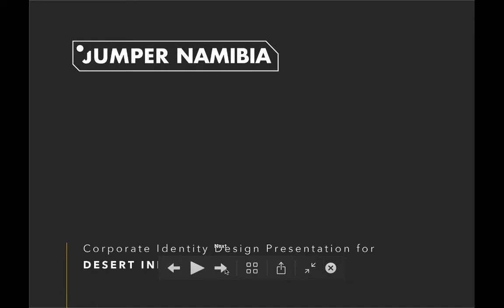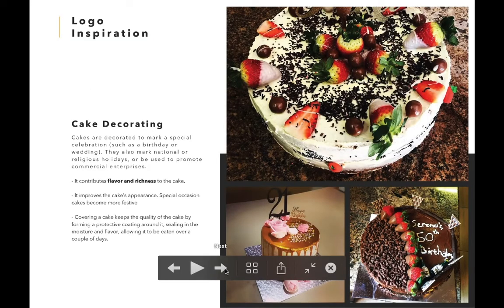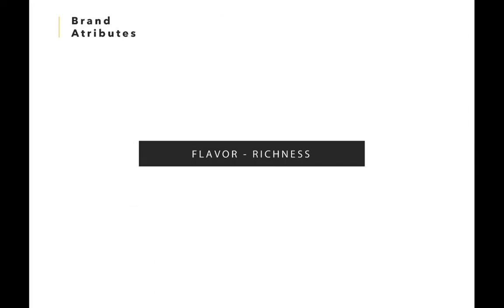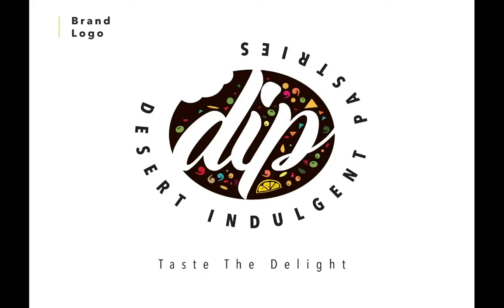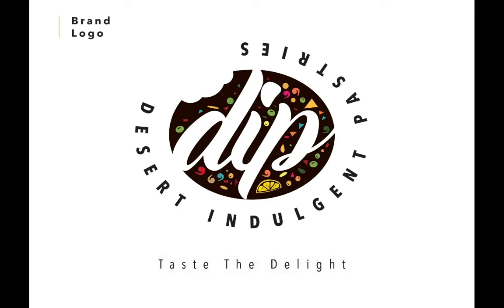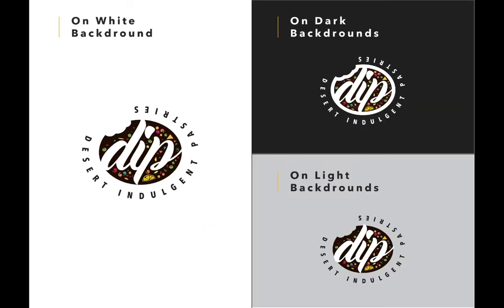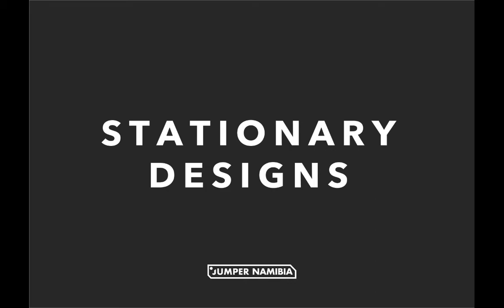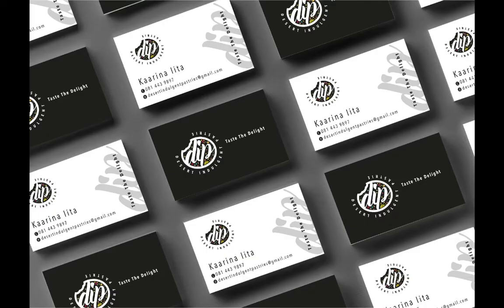How we created tho logo for Desert Indulgent Pastries